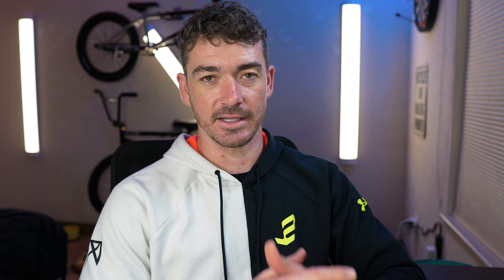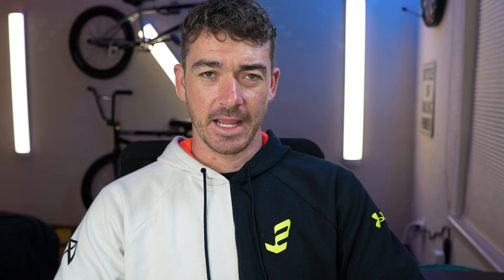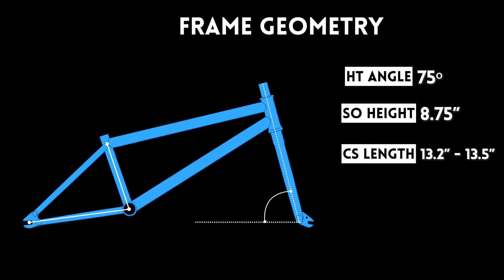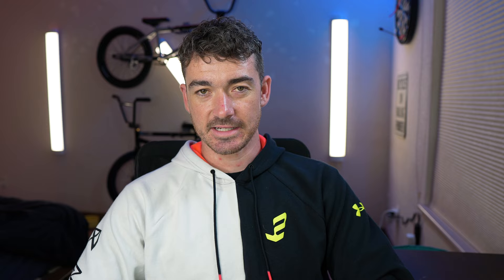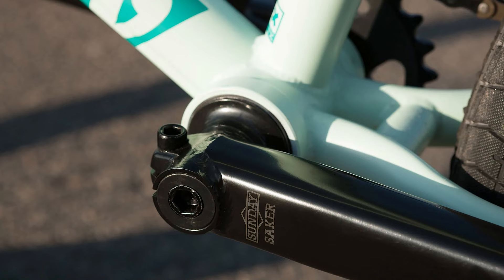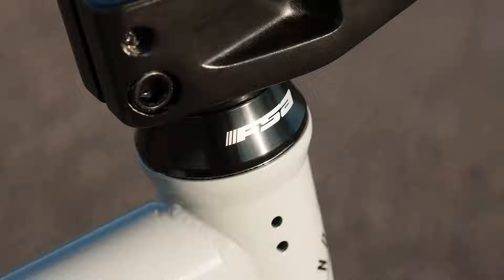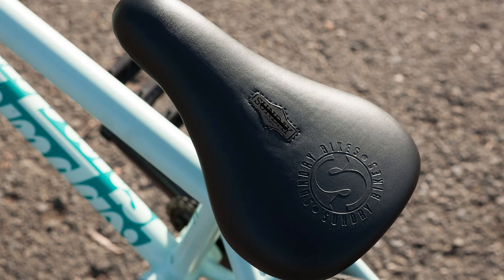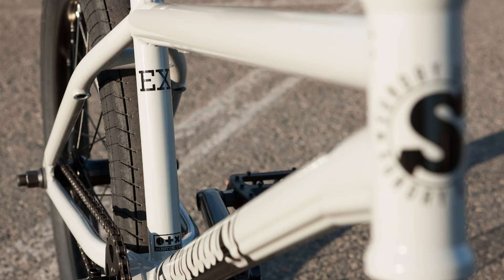2023 Sunday EX Review (Erik Elstan & Julian Arteaga Signature BMX Bike)